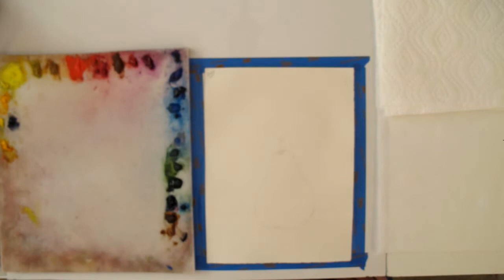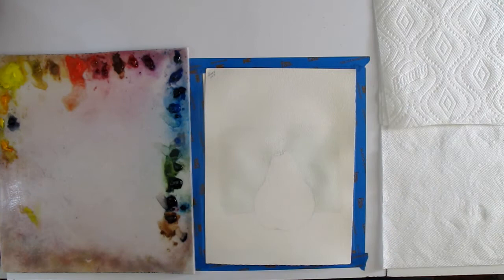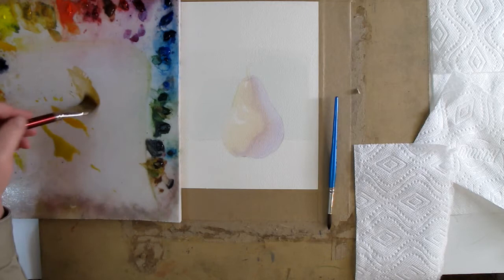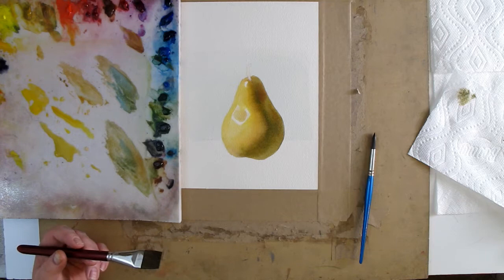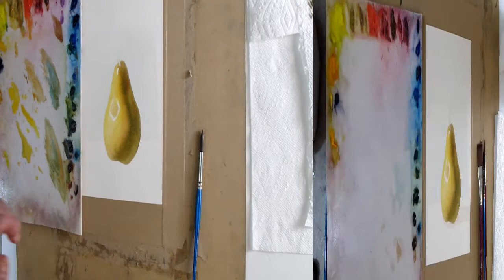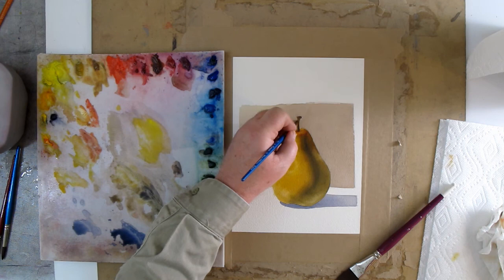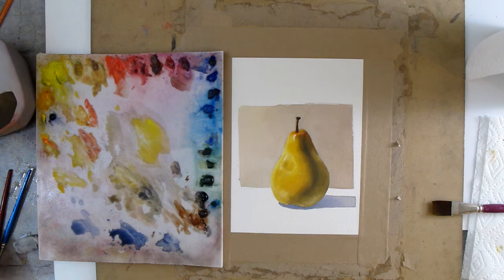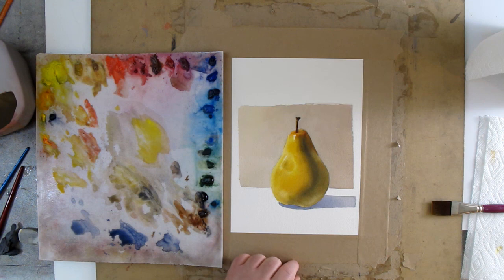Watercolor Painting A Pear Simple Using Complementary Underpainting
Painting a pear in watercolor using washes of complementary colors.